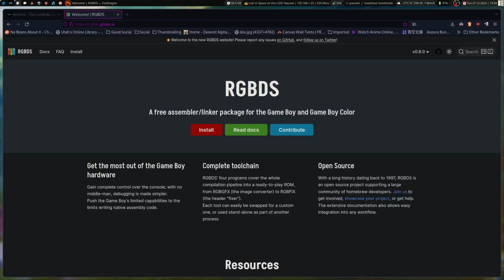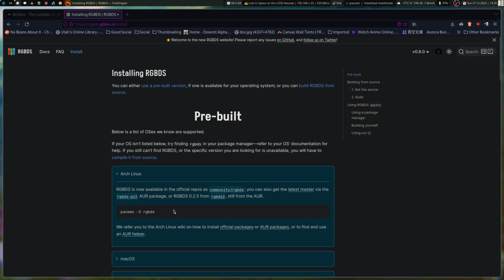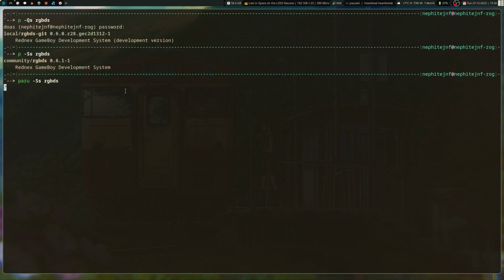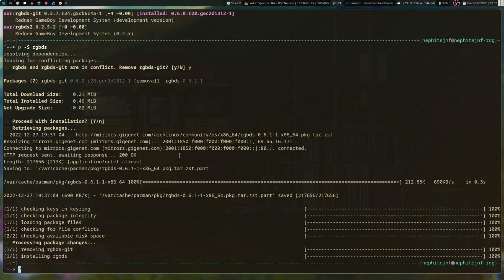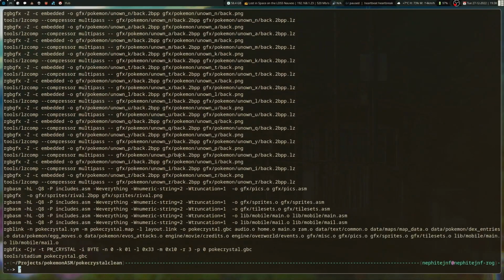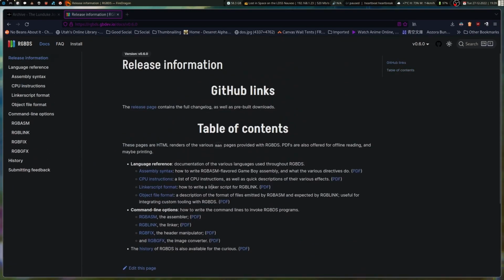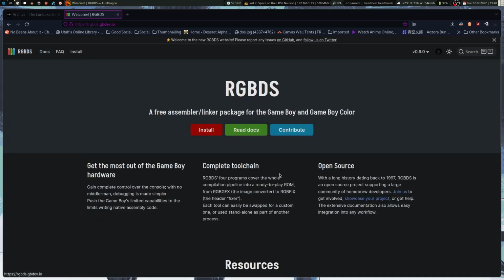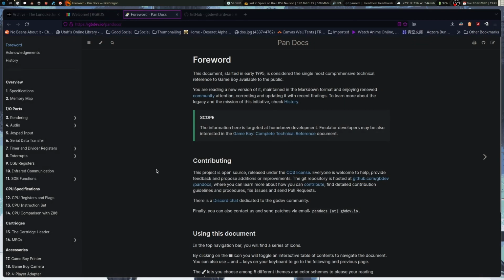Getting Started with Romhacking and Gameboy Homebrew, RGBDS Setup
RGBDS is one of the greatest assets from homebrew on the gameboy. They are other resources that make it easier to work with, but this is the gold standard from writing homebrew from Gameboy using assembly.